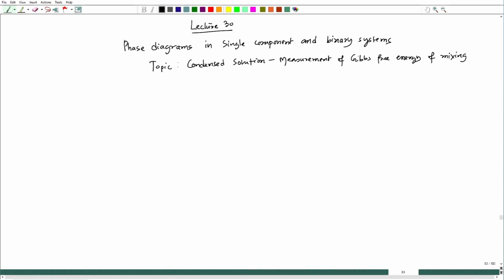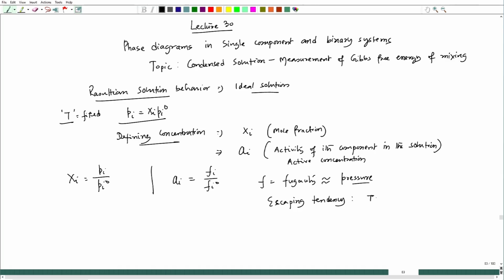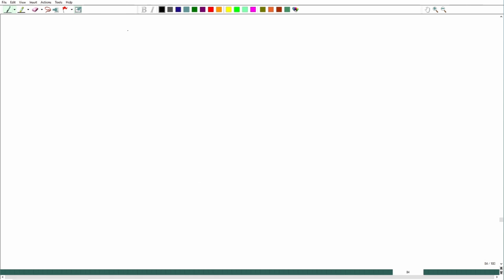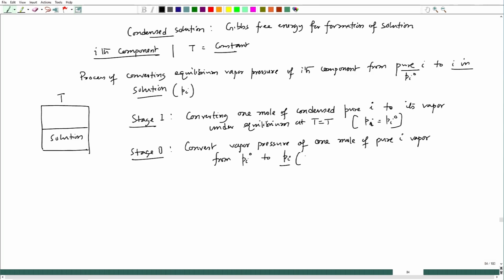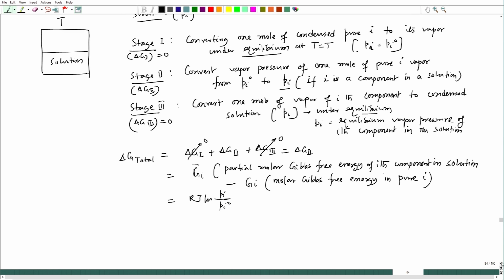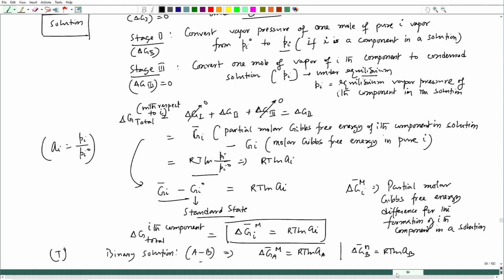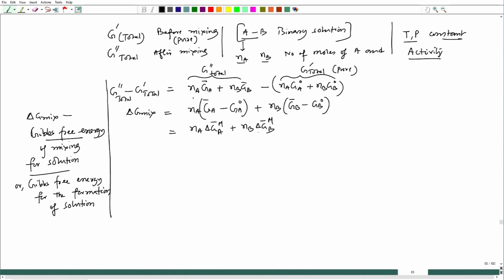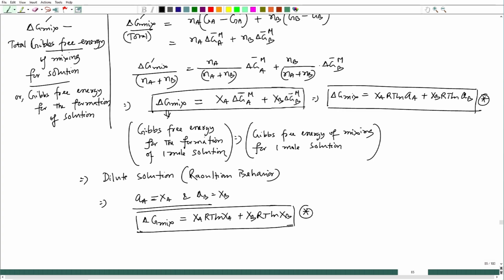Lecture 30: Condensed Solution- Calculation of ∆Gmix